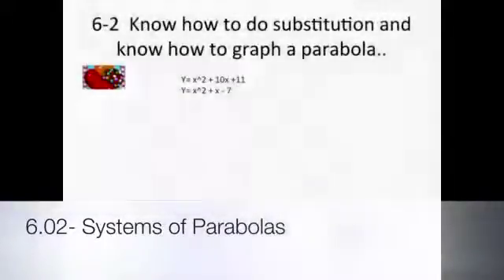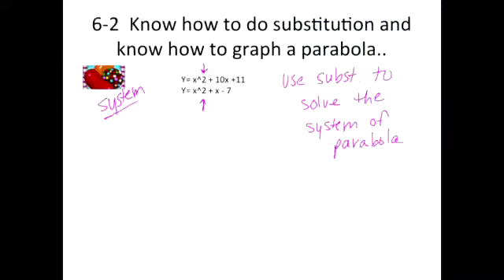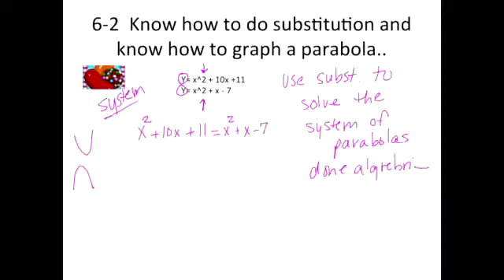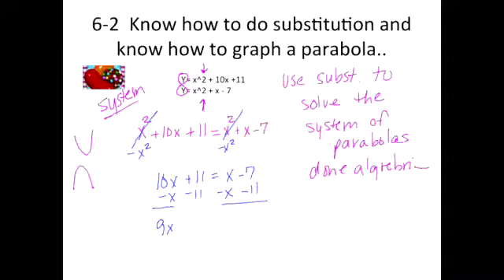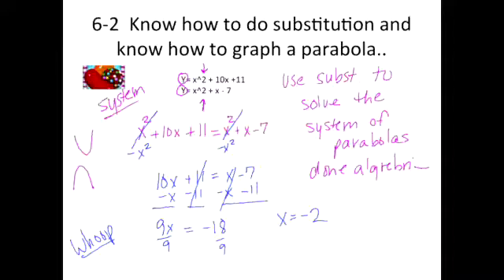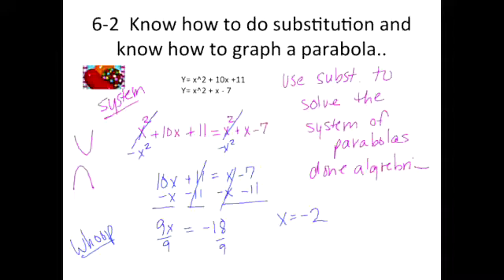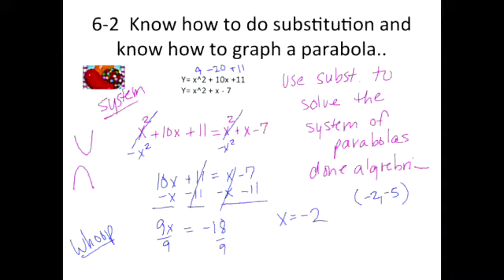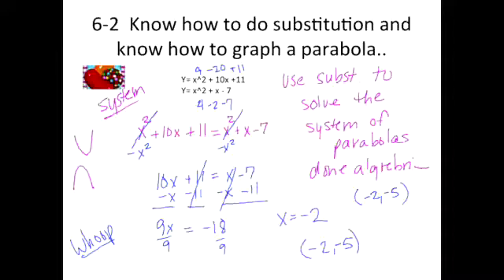Module6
6.02 Systems of non-linear functions